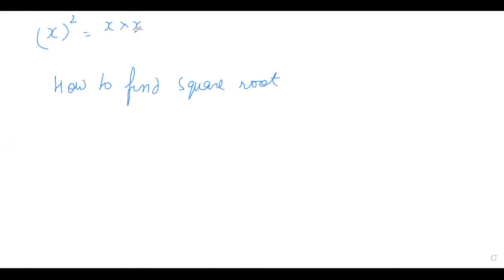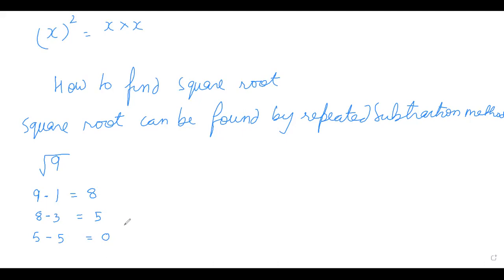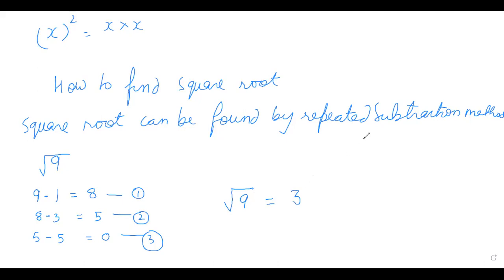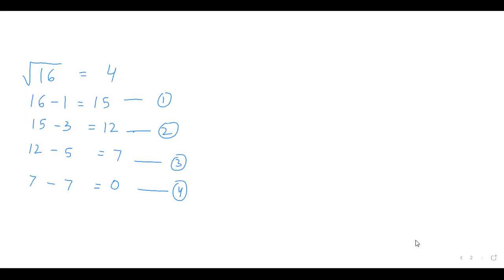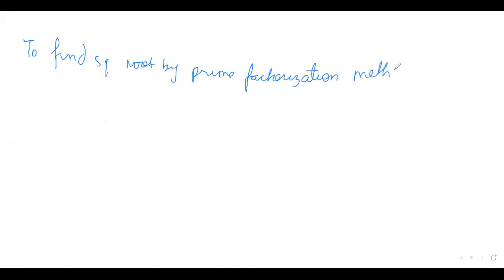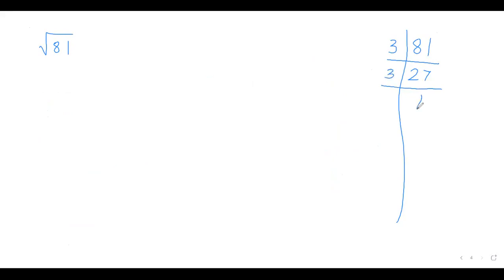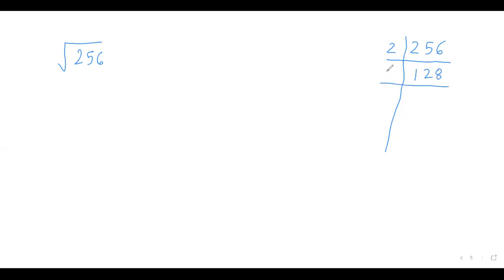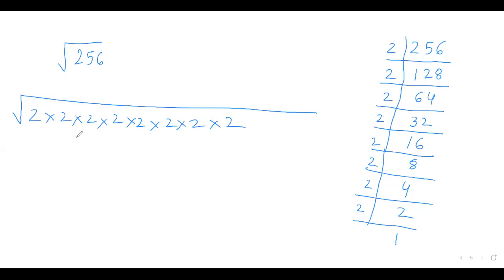Square root 1